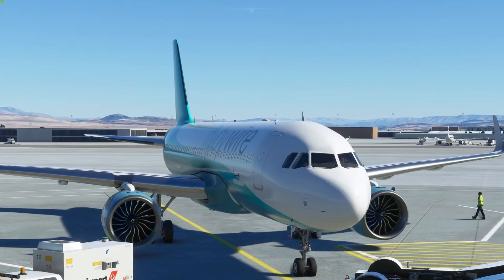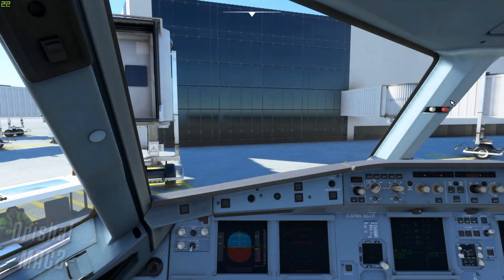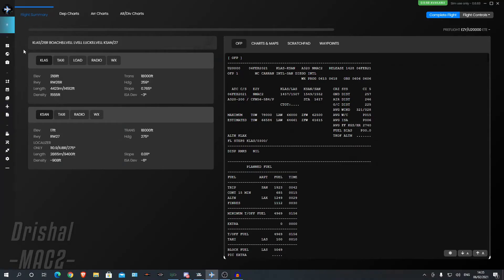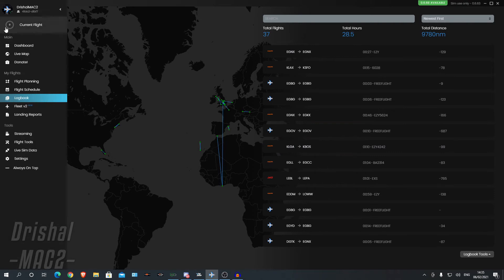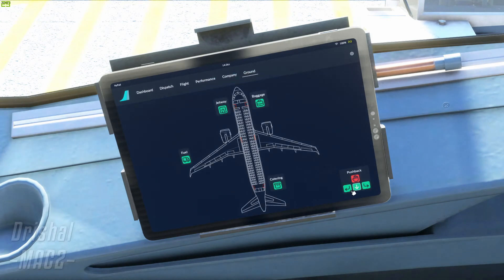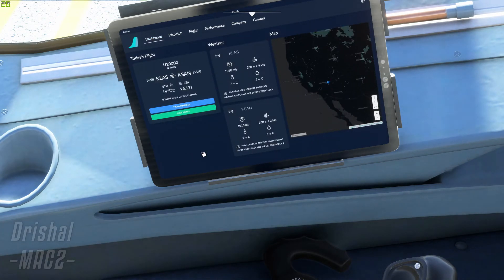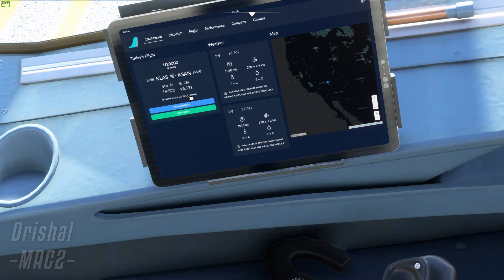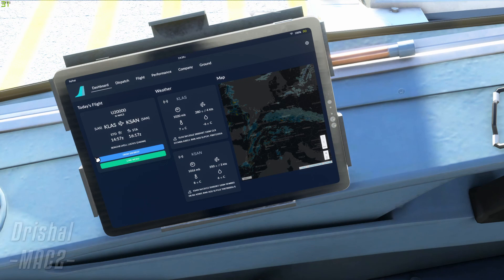How to connect Simbrief to FBW A320NX Flypad| HD | 2021 | Drishal MAC2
Hey Guys,
Today we are back in Microsoft Flight Simulator and today i am showing you guys how to connect Simbrief with the FlyByWire A320nx.
CYA.